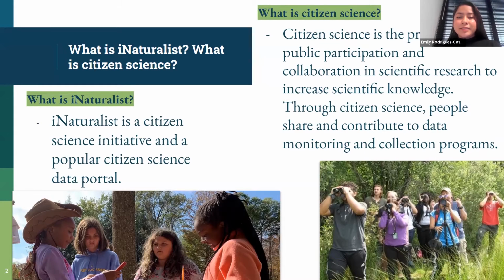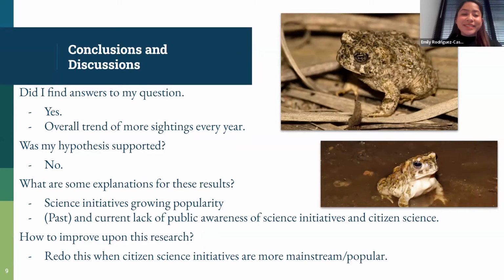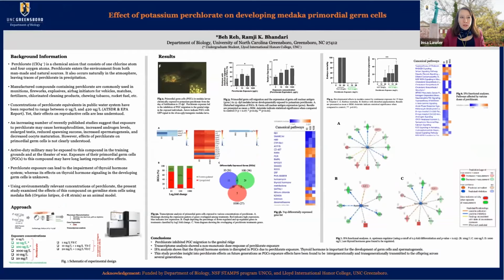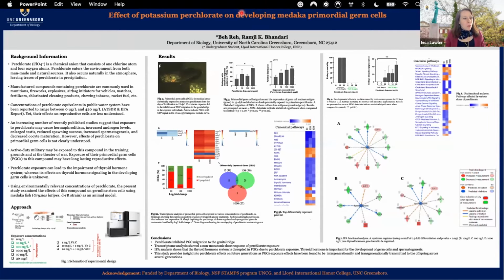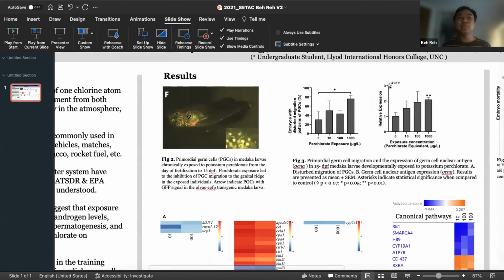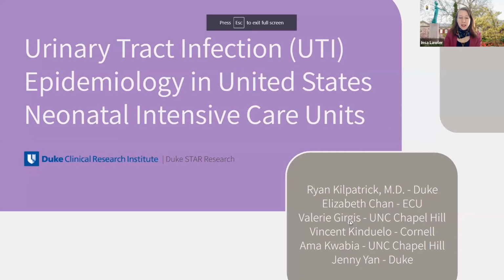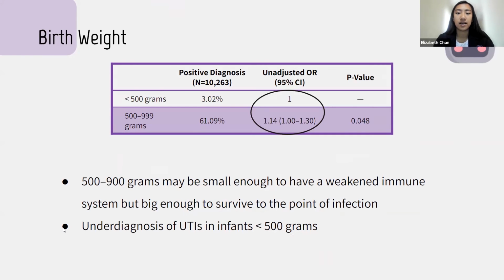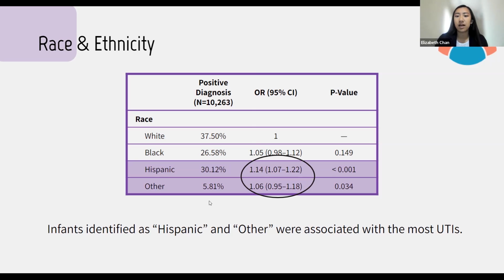22nd Annual Undergraduate Honors Symposium Session 6